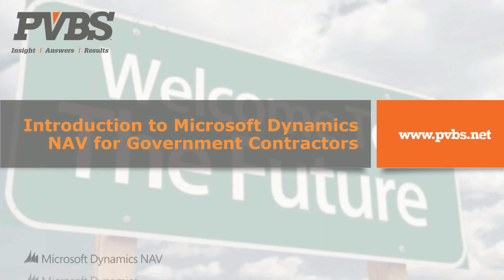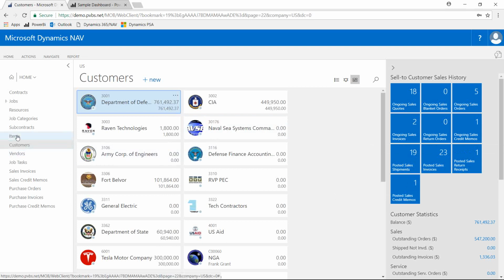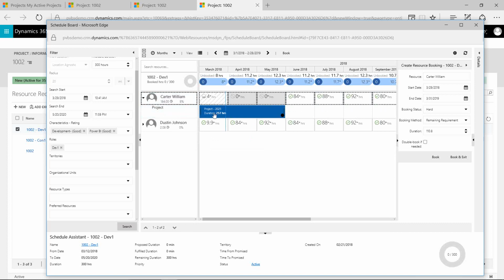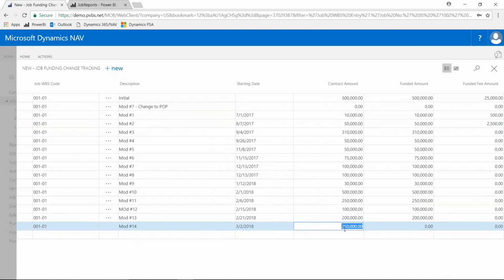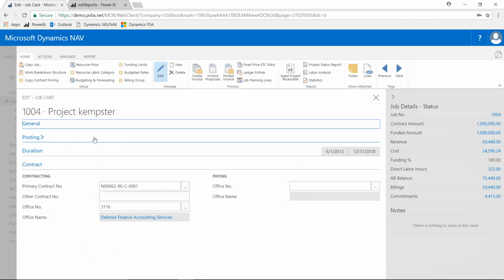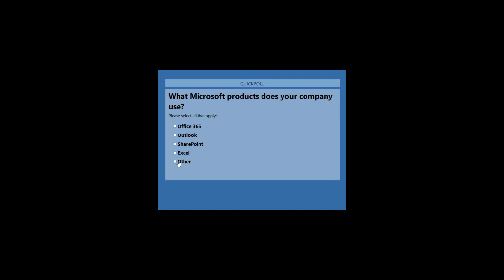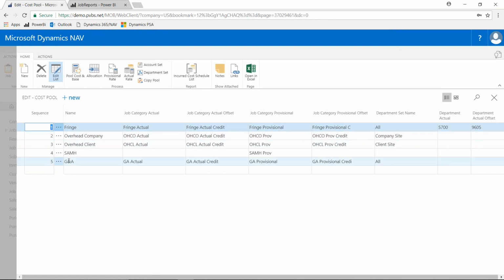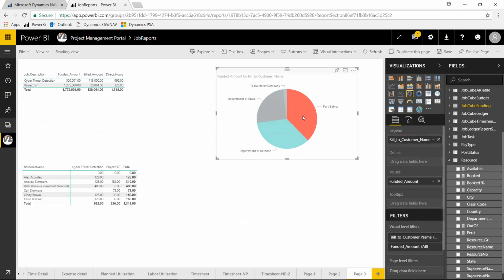Microsoft Dynamics NAV for GovCon Product Demo Webinar Mar 29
Microsoft Dynamics NAV for GovCon tightly integrates the critical financial management components government contractors need to manage their business. The entire financial management workflow that government contractors require, such as general ledger, budgeting, reporting, business analytics, and project accounting are operated from within the solution without the need for third party add on components; government contractors can utilize the Power BI to spot trends and gain insight into contract activities all from within one application.